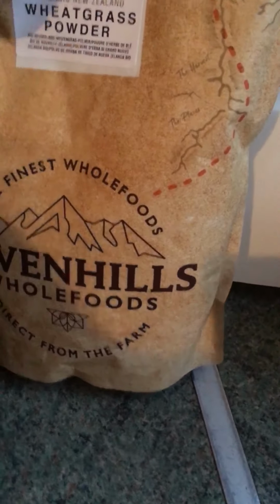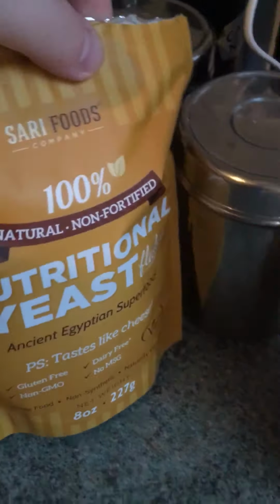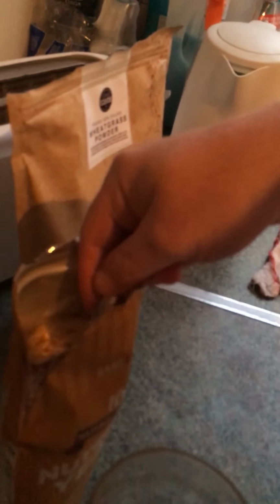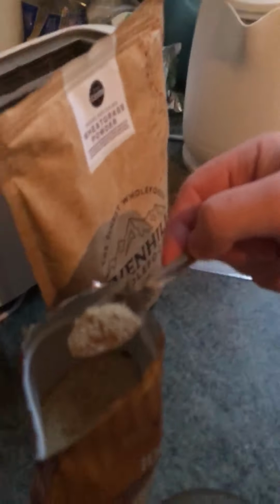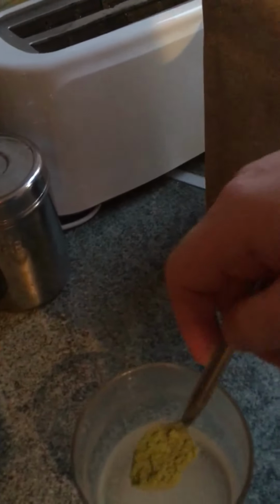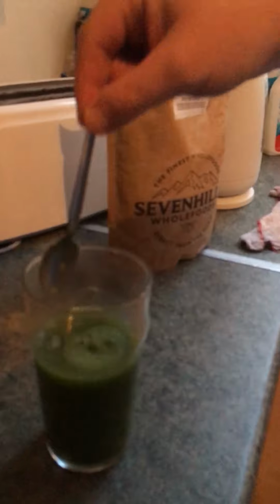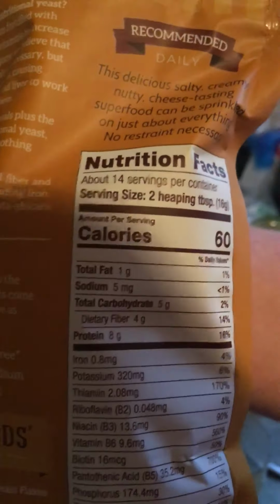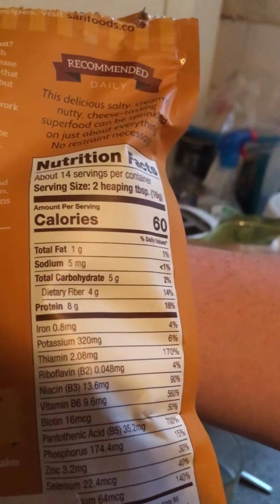fasting health tonic nutgreen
a fasting health tonic called nutgreen that i created to give me a vitamin boost while doing my 60 day fasting, at less than 40 cals it will give your body a dose of awesomeness. i take this a few hours after exercise :)